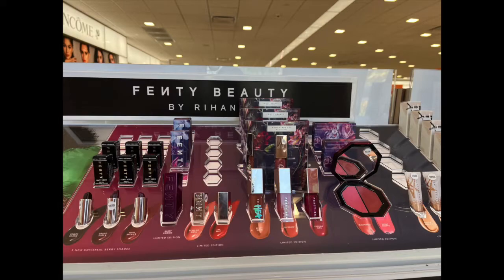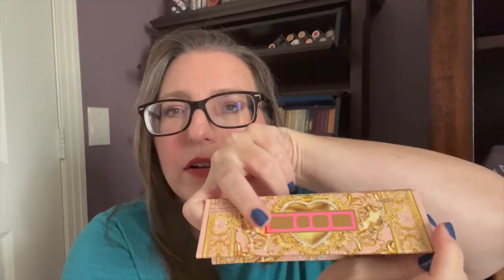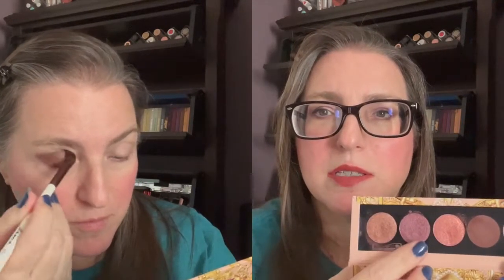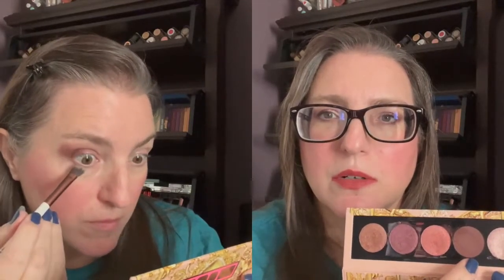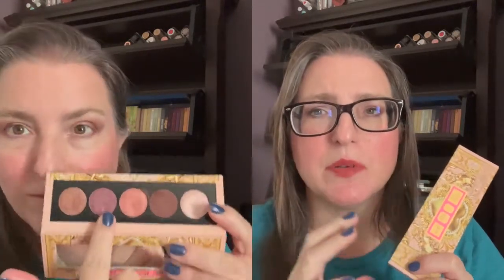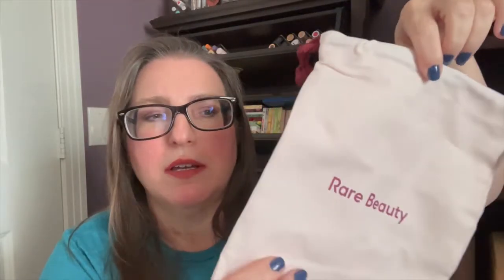The Sizzle! New from Tatcha, Fenty, Pat McGrath, and Rare Beauty!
These new products lured me in, but I"m happy to report that I'm really enjoying all of them!  Huzzah!

Products Mentioned:
First Aid Beauty KP Bump Erase
Tatcha Hinoki Body Scrub in Forest Awakening
Fenty Holiday Double Cheek'd Up Freestyle Cream Blush in Peony Droppa and ali Booze (my fave!)
Fenty Icon (Holiday) The Case
Fenty Icon Refillable Semi-Matte Lipstick in Scholar Sista
Pat McGrath Labs Celestial Nirvana Eye Shadow Palettes in "Bronze Biss" and "Nude Allure"
Rare Beauty Lip Souffle in "limitless"

Intro/Outro music by Tyler David Gilbert